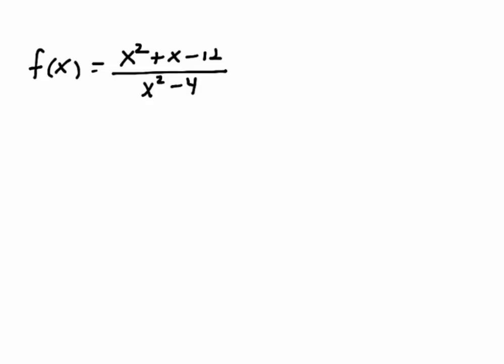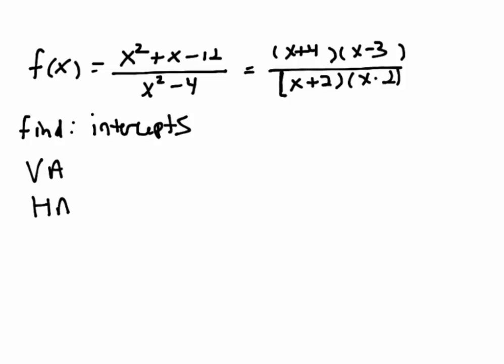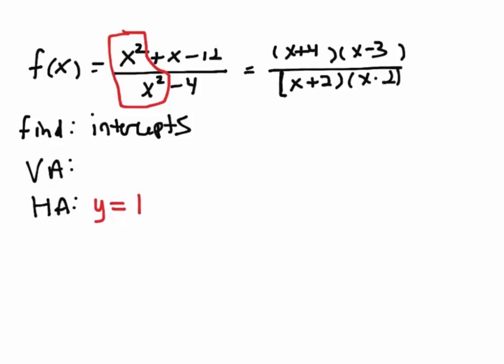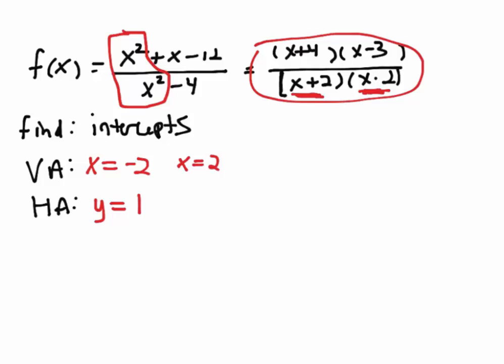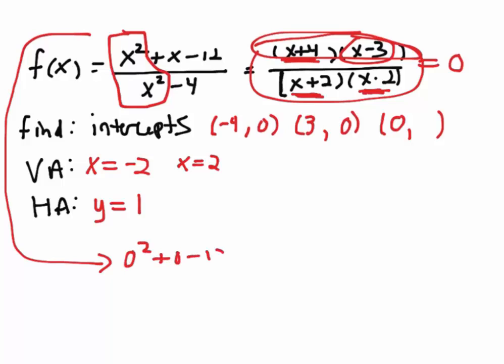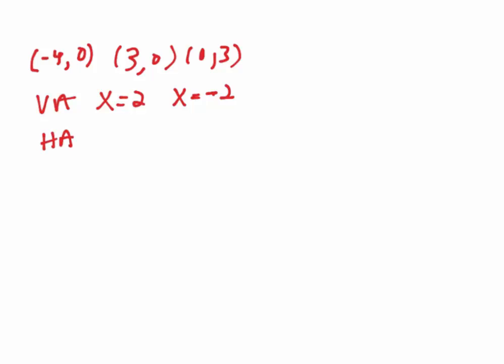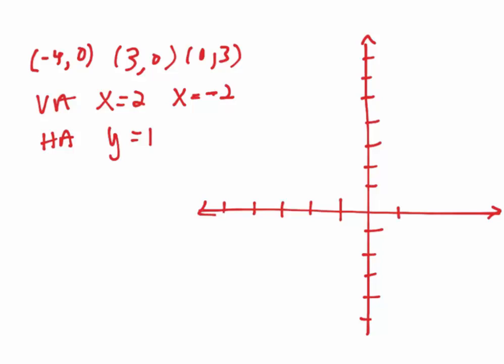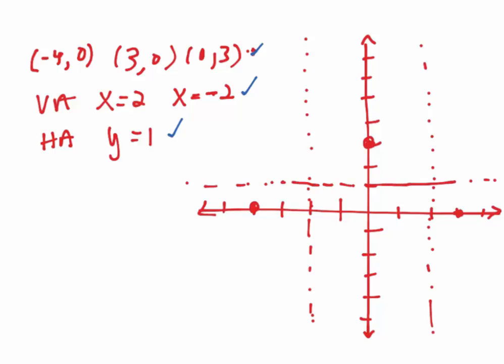Analyzing Rational Functions